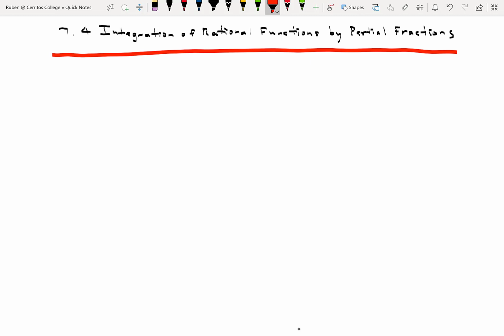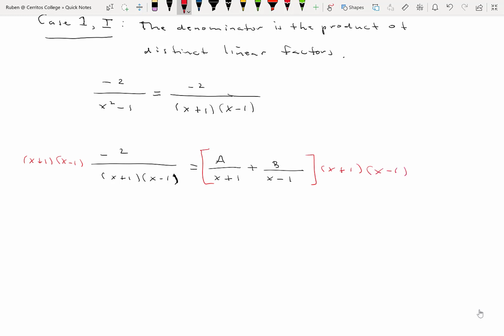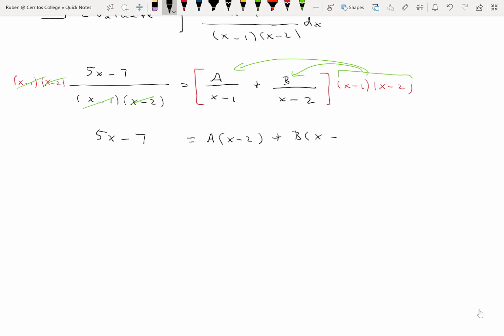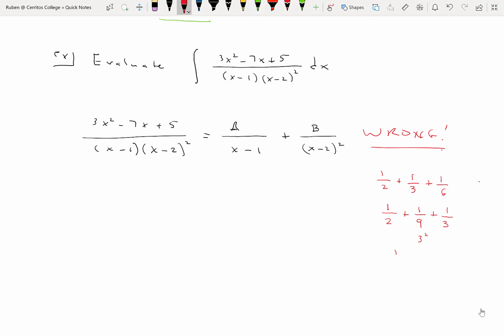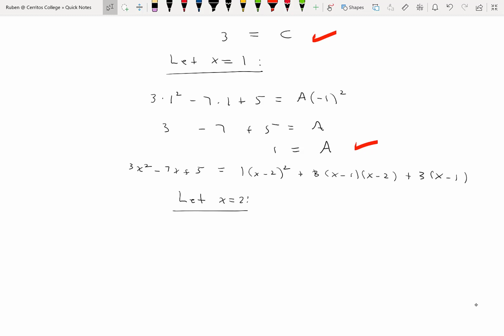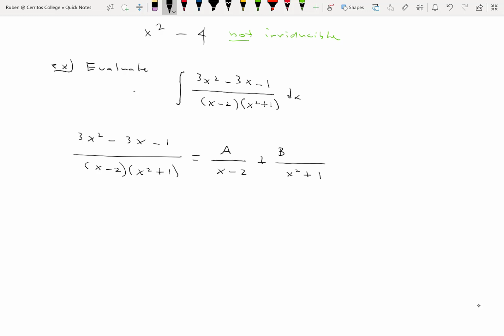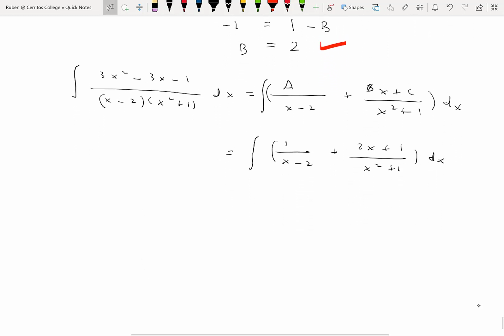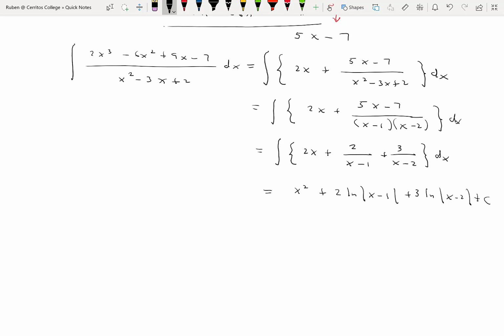Math 190 lecture section 7.4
This video segment covers section 7.4:  Integration of Rational Functions by Partial Fractions